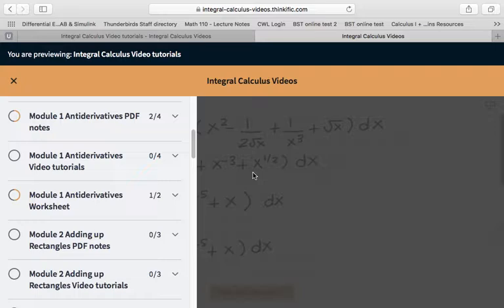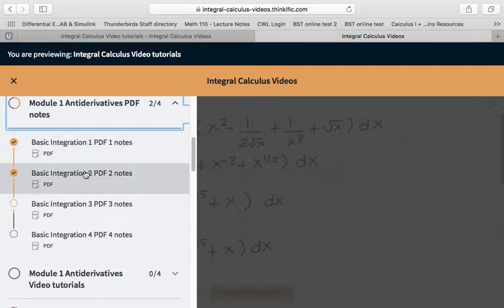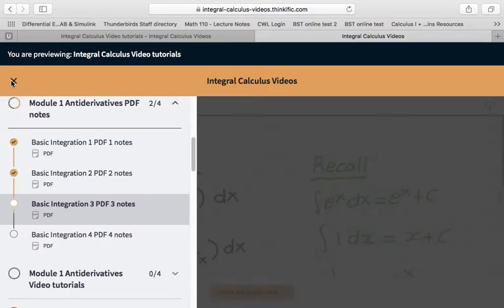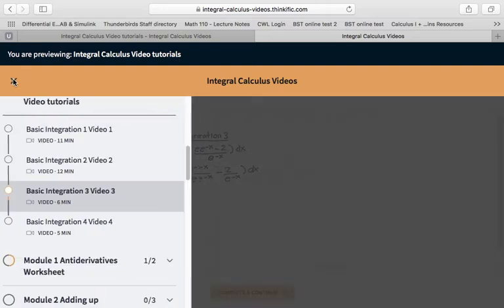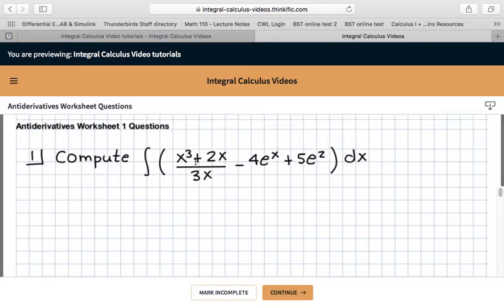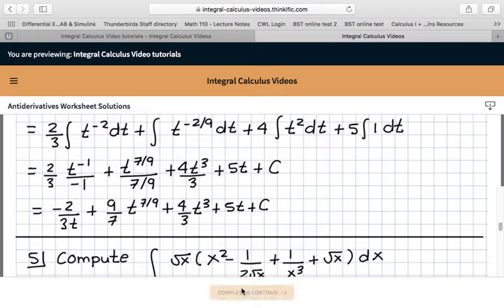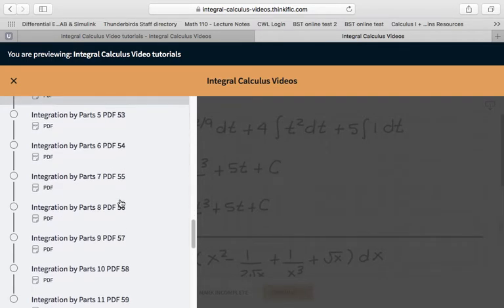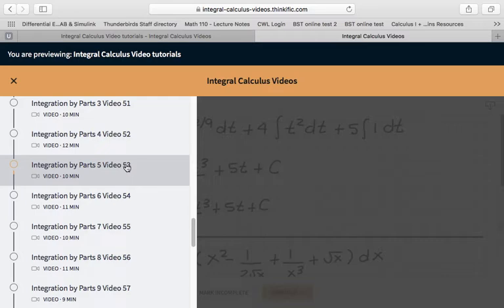Message from the instructor How to Navigate the Calculus 2 Course Player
These Calculus 2 ∫ videos (Integral Calculus) are only a small sample of the full online video course on Thinkific, Check out the links below and you will get 50% off the full price and gain access to the entire video course (45 hours of Step by Step Video explanations) with all the corresponding PDF manuscripts!
Second link below is the PDF manuscripts for the entire Calculus 2 ∫ video course with over 1000 solved examples with step by step visualized explanations!